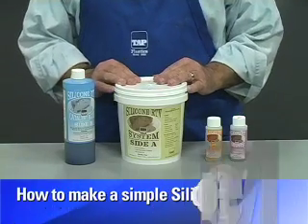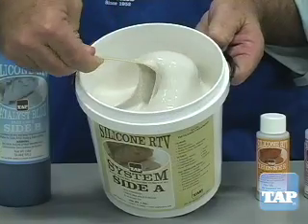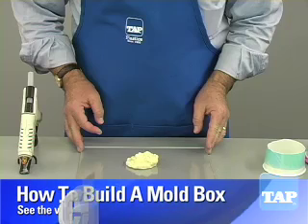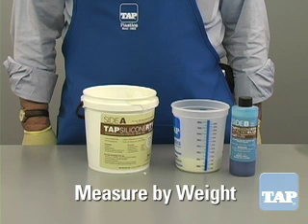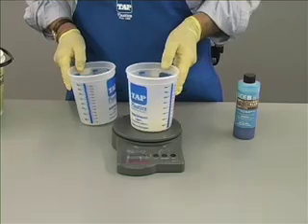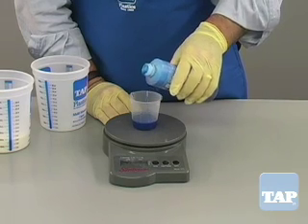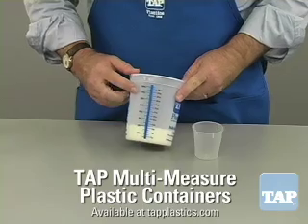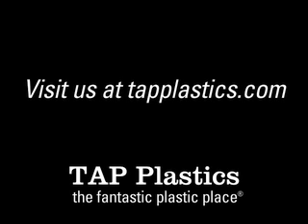How to make a simple Silicone Mold Part 1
This updated video segment will show you the basics of working with the TAP Silicone RTV System. This segment (Part 1) will explain how to measure the proper ratios. Find more videos and molding and casting materials at tapplastics.com. To order TAP Silicone RTV Mold-Making System, go